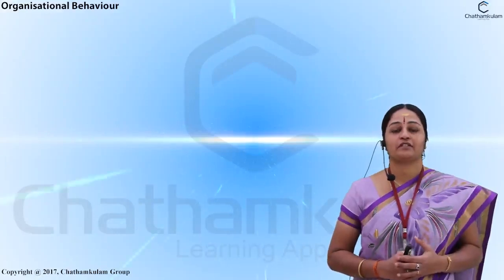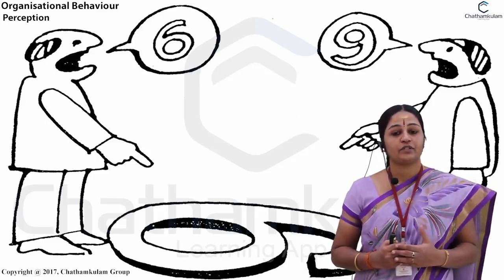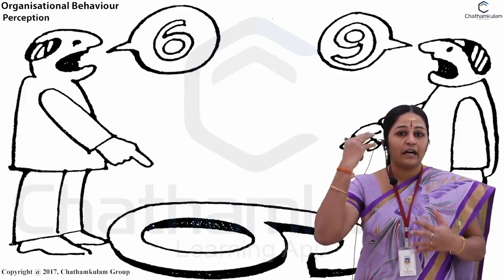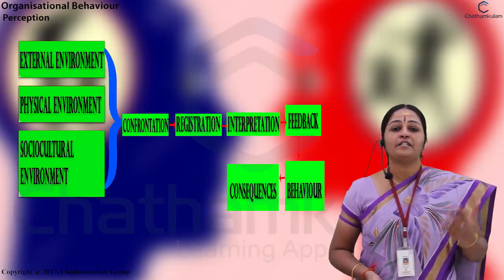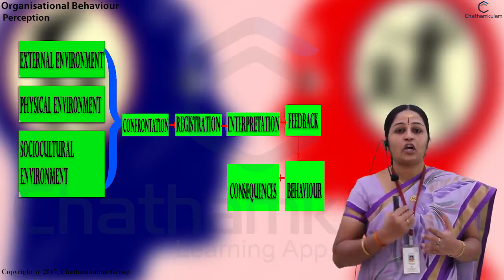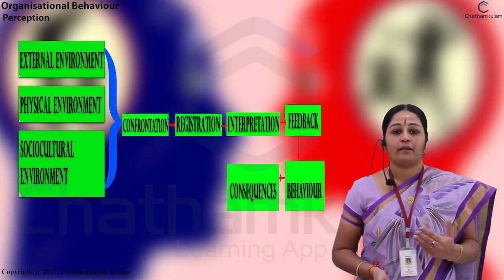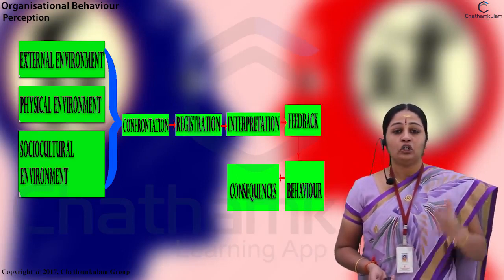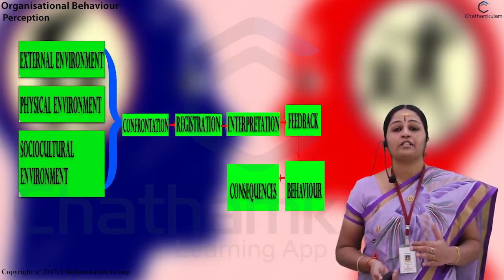OB - Module - 2 Factors That Influence Perception